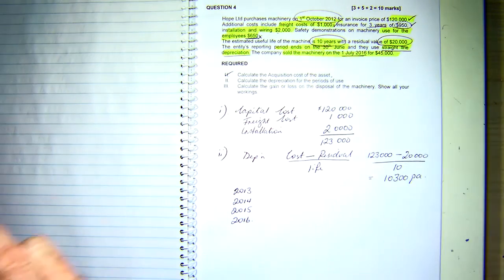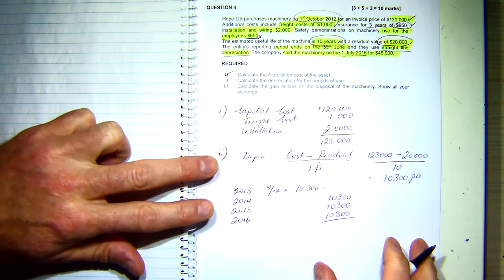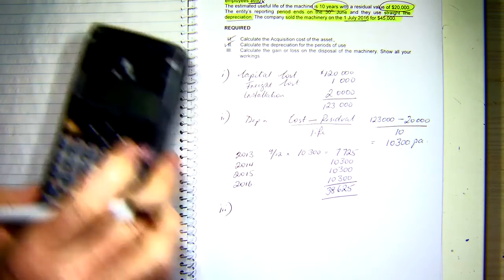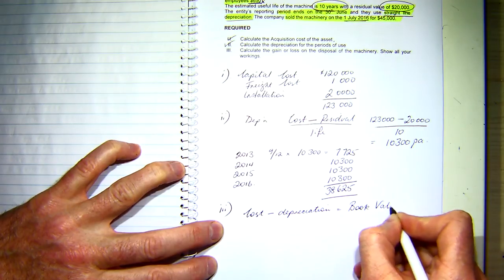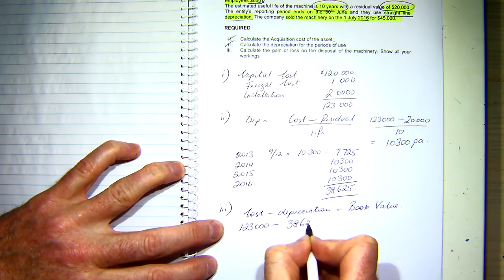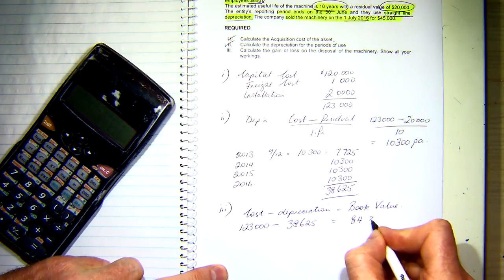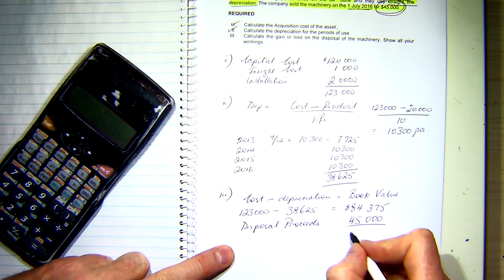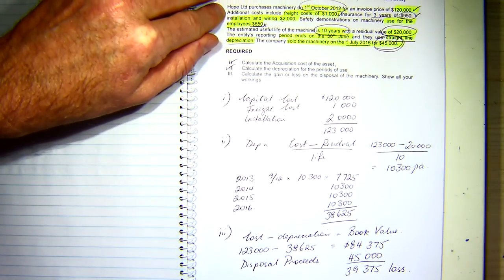2016 1 Q4 Asset valuations and disposals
This is the fourth question of the 2016 semester 1 exam paper. It covers the acquisition,  (what constitutes capital cost of an asset) depreciation and disposal of an asset for accounting purposes.